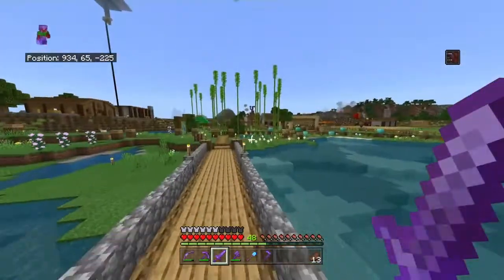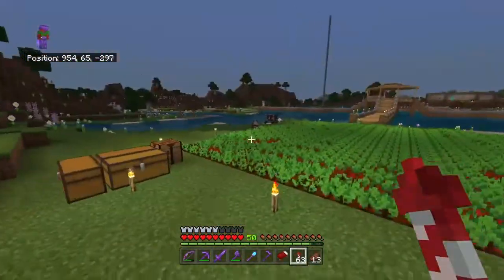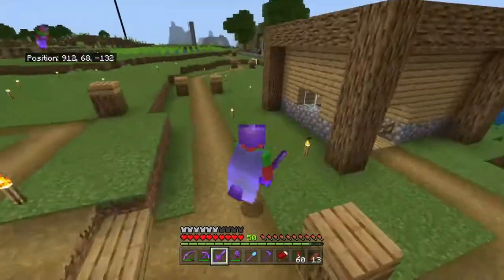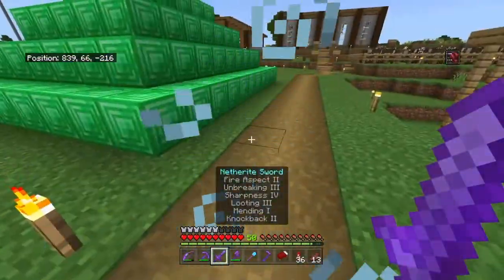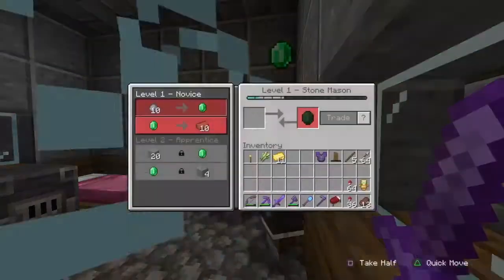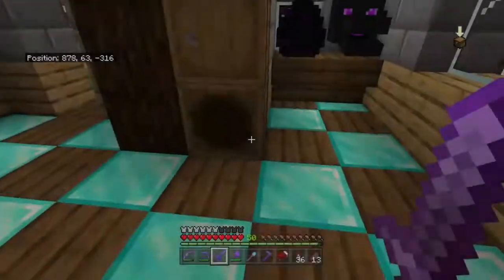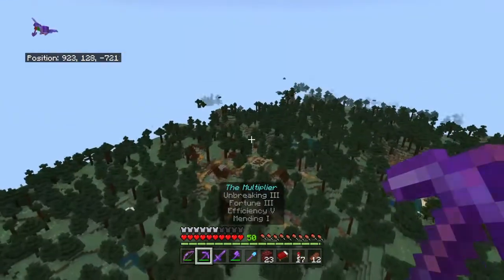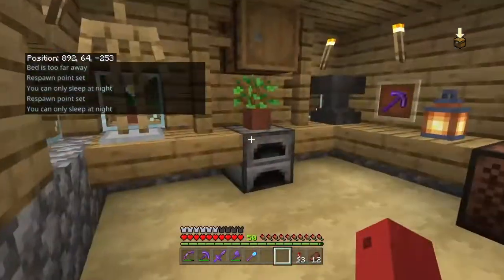Full World Tour - Minecraft Let's Play Finale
Today, we wrap up the Minecraft Let's Play with the Full World Tour. Thank you all so much for supporting this series, it has truly been a blast to make. There is more to come within the coming weeks, so keep the hype up. Once again, thank you all, and goodbye!